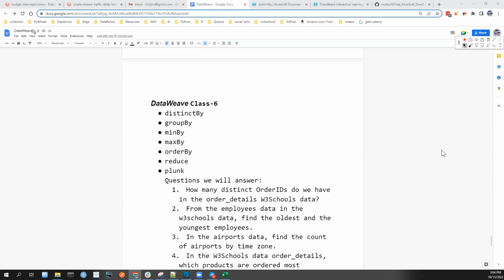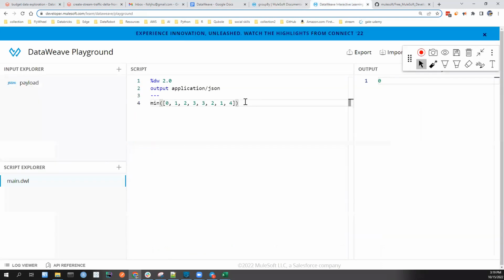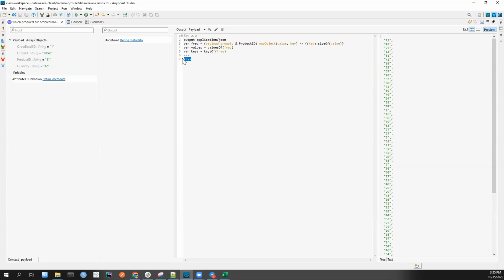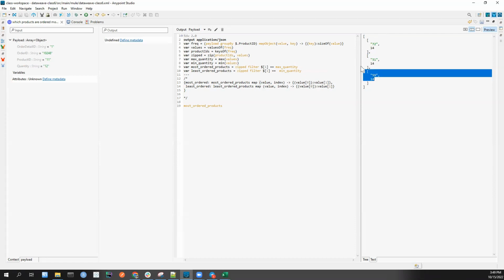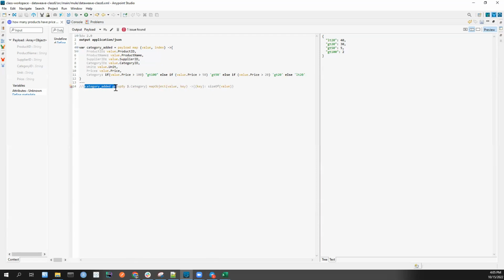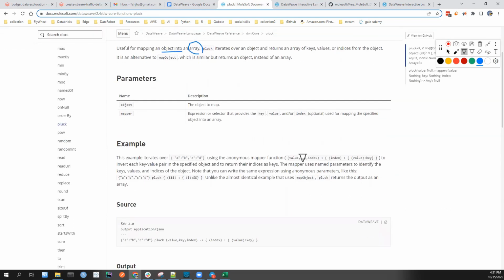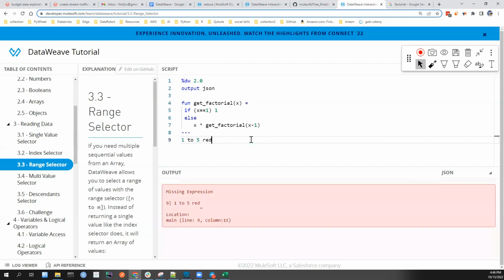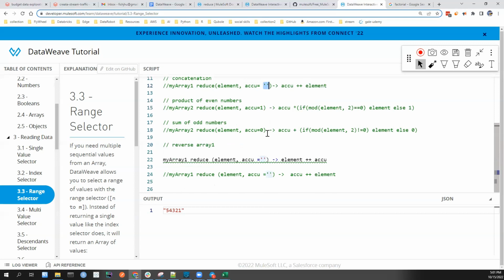DataWeave: class - 6